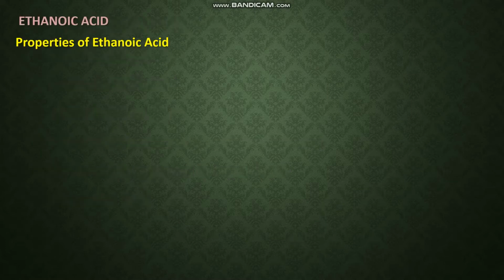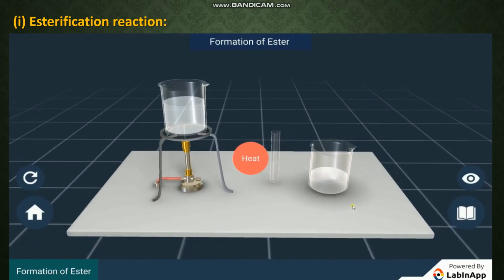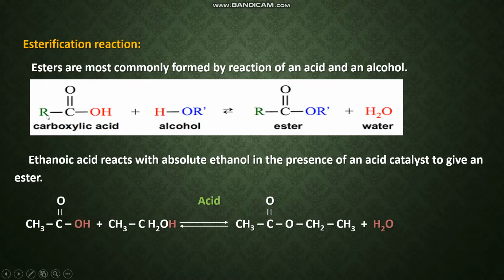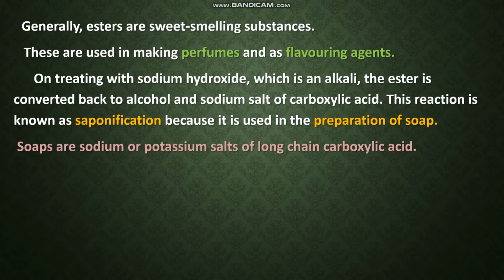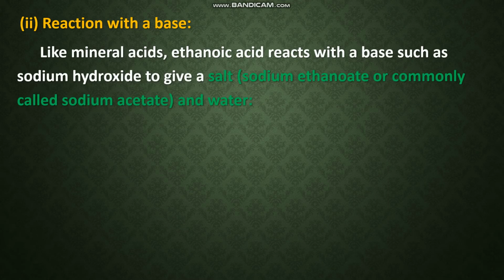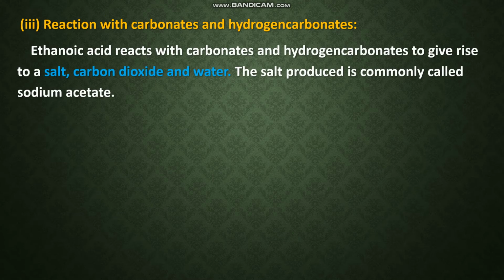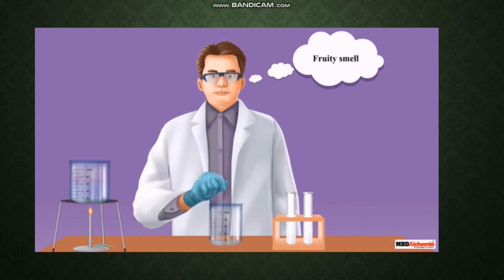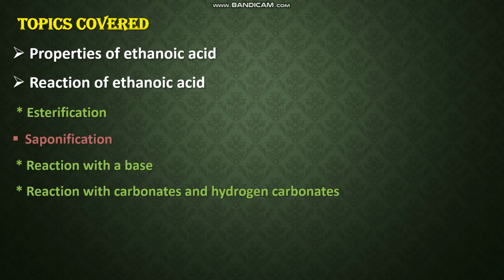Carbon and its Compounds Part 9